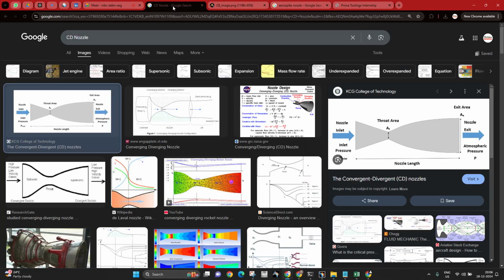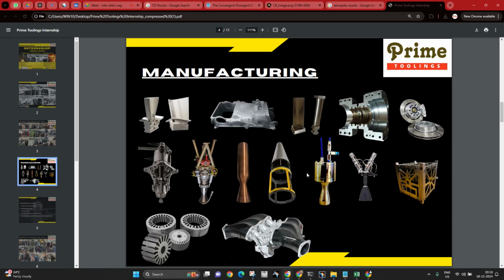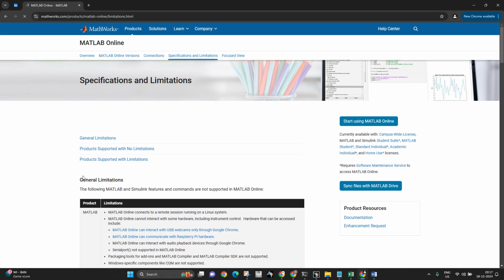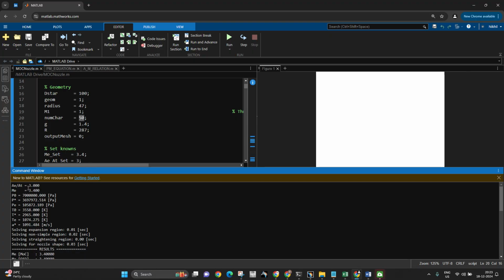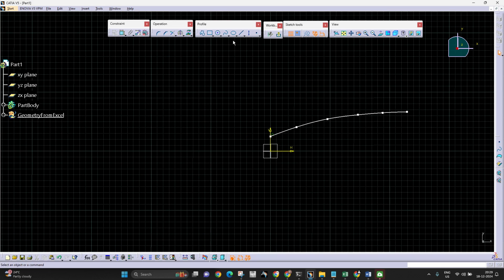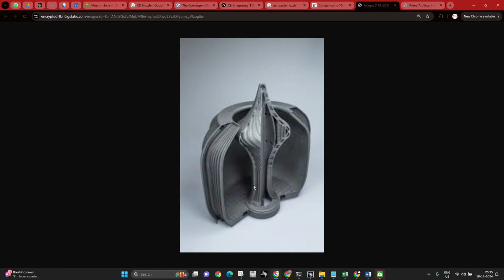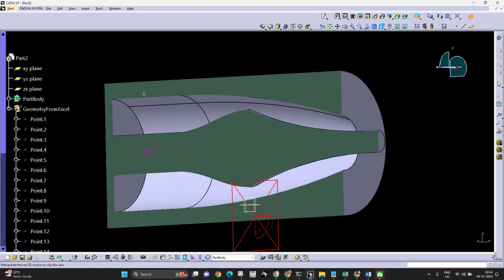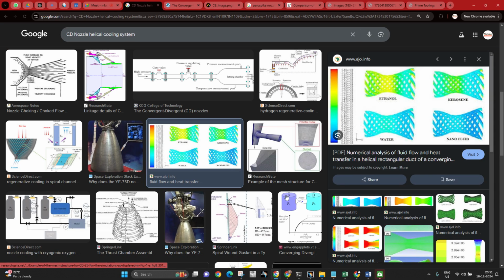CD + Aerospike Nozzle Design